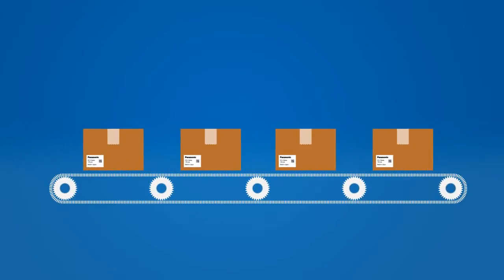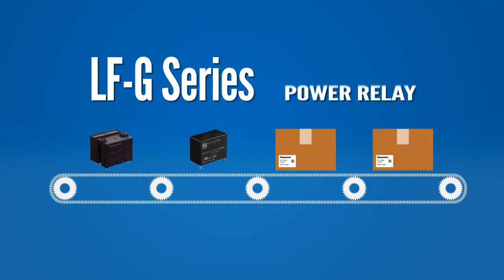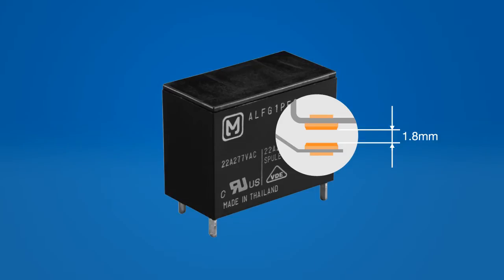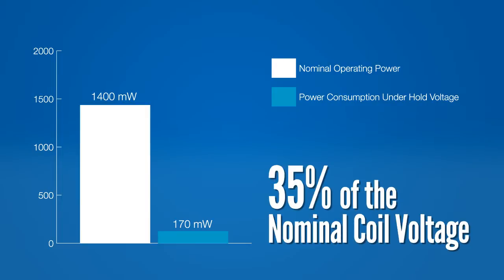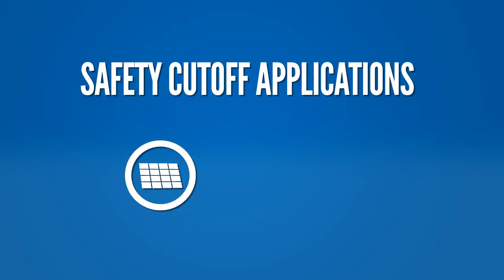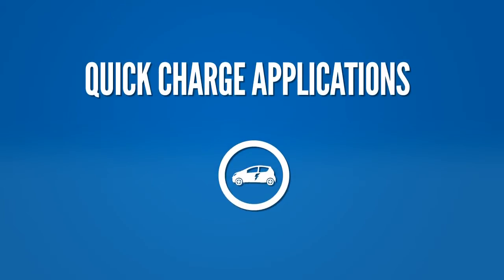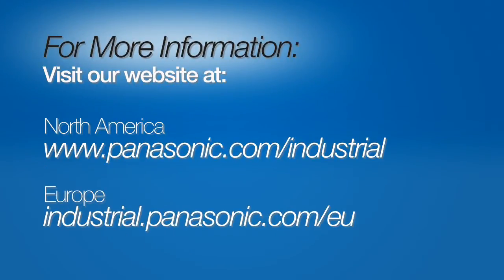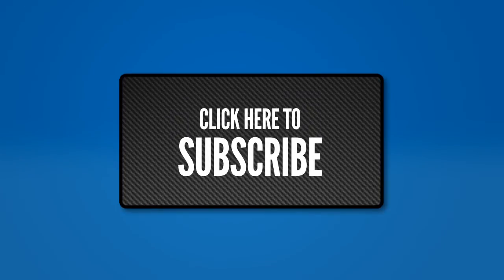Panasonic Smart Grid Products - LF-G Series Power Relays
The LF-G Series Relay is a compact power relay with an A/C switching capacity that tops out at 31A with 250V AC. With a 1.8mm contact gap the LF-G Series is compliant with European photovoltaic standards for the AC side of a solar circuit.

Like its DC counterpart the LF-G also has an extremely low coil hold voltage down to 35% of the nominal coil voltage. This increases system efficiency by dropping the power consumption of the relay as 170mW.

The LF-G Series is mainly used as the cutoff relay in applications such as photovoltaic instillations, power storage systems and quick charge electric vehicle stations. In solar installations the LF-G provides the safety cut-off for the AC side of the circuit. It prevents abnormal current that occur while working with commercial power supplies and protects the entire power supply system. Likewise, in quick charge applications for electric vehicles the LF-G is placed between the AC power source and the charging system, as a protective measure against abnormal currents.